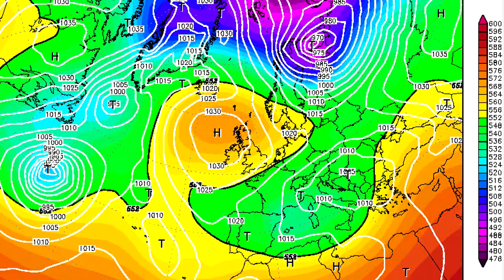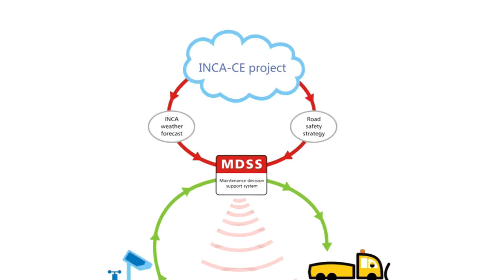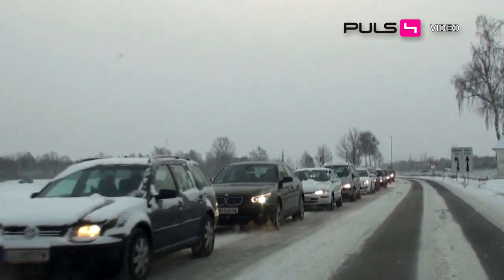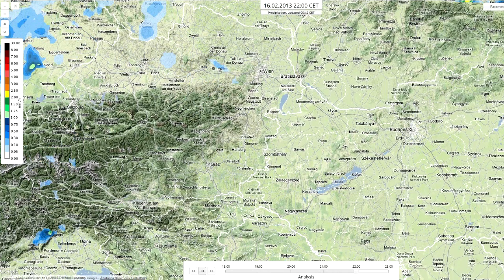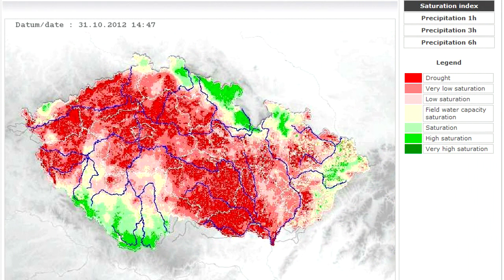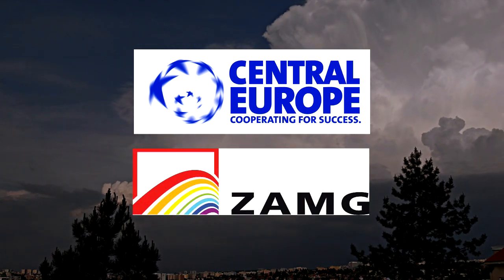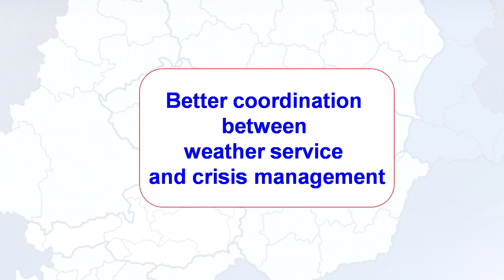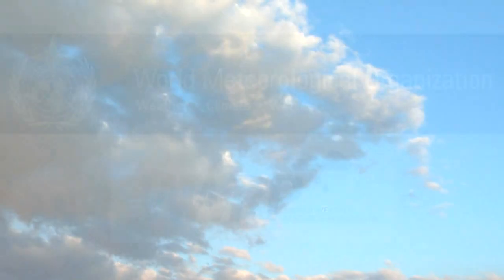INCA-CE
INCA-Central Europe is a project supported by the European Regional Development Fund which aims at building the link between nowcasting and the application side. Within the project, the INCA nowcasting system, which is in operational use at the Austrian weather service (ZAMG) will be advanced and refined to the specific needs of selected users. With 16 project partners from 8 central European countries, a trans-regional and trans-disciplinary approach is adopted. Partners of this project are meteorological and hydrological services as well as public agencies responsible for civil protection, crisis management and road safety. Therefore, nowcasting applications are tailored to the specific needs of early warning services and moreover, applications for warning purposes are developed.